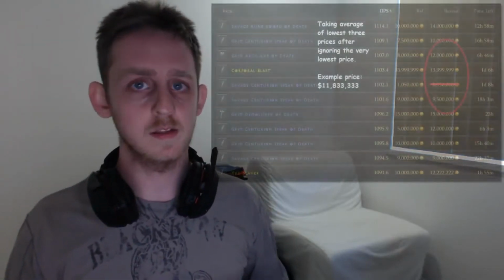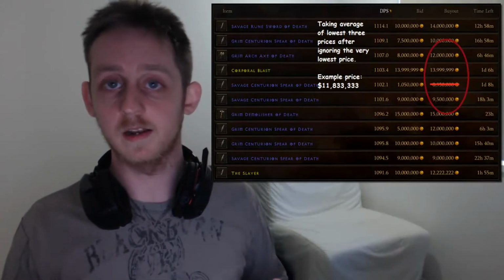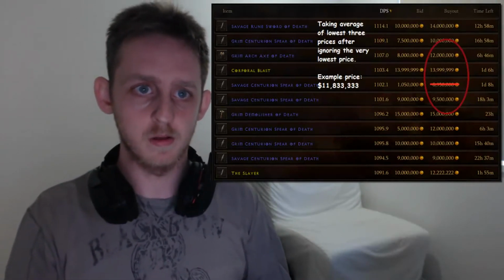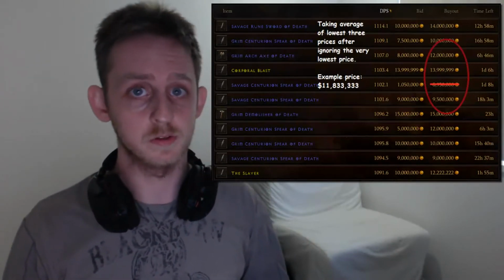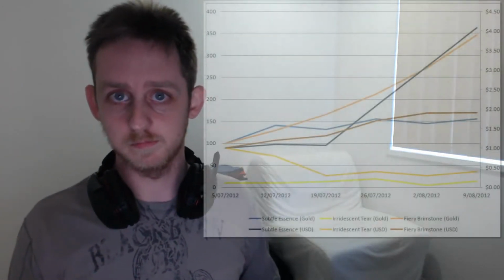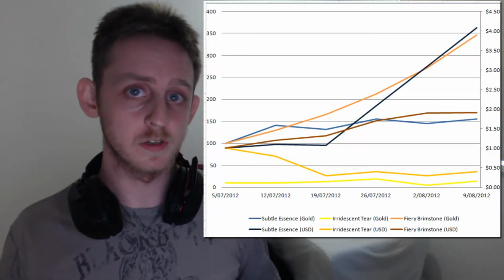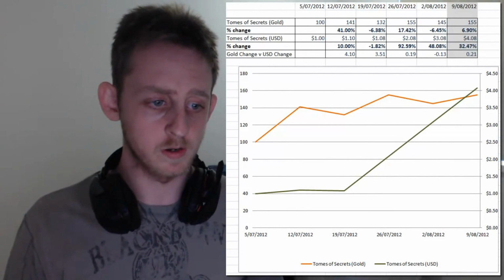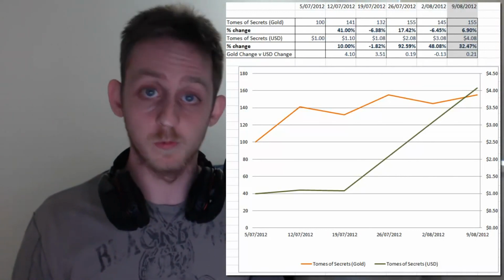Diablo III: Market Watch - Introduction and Methodology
This video introduces my new series, Diablo III: Market Watch.

I will be analysing and providing regular stats on the Diablo III markets in a new weekly video series.

In this video I explain why I am doing this and more importantly; the things I plan to measure and my methodology.

This series, like the marketplace, will be a constantly evolution (I suppose I could've said like "living things" but that didn't have as much kick). It is designed for you, is supposed to be at least kind of interesting and is supposed to be meaningful.

I urge you to let me know what you want to see measured and point out any critical flaws in my approach. Much of this analysis will be limited in its meaning, just because of limitations I have in what I can supply without software doing crazy stuff for me and without actual sales histories.

Highlander is a self-confessed achievement junkie, StarCraft II newbie on the SEA server and aspiring baller on the Diablo III Americas server.

A massive thank you to Alby AKA TCPMagik for the amazing intro.

You can get more updates that don't quite achieve dedicated video status by following Highlander on Twitter @HighlanderSC